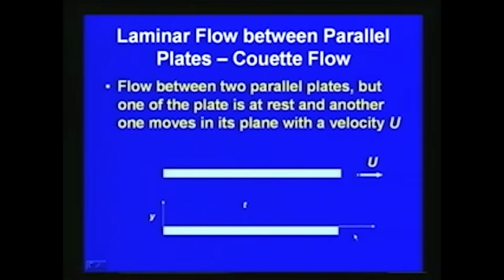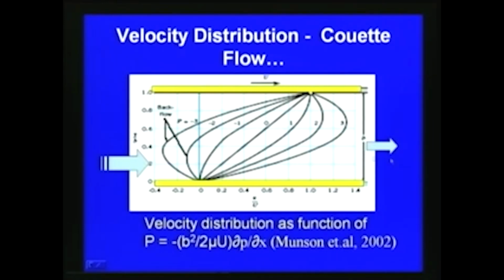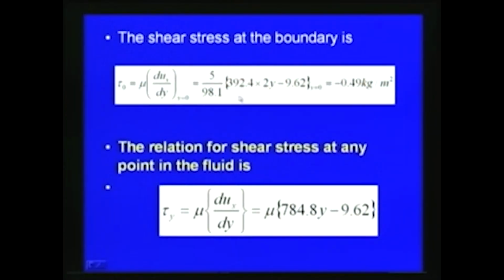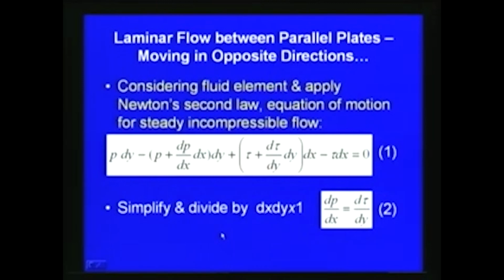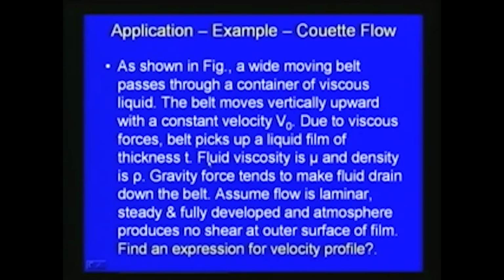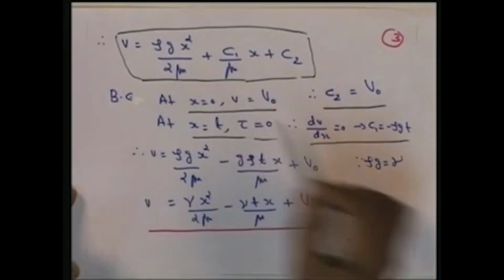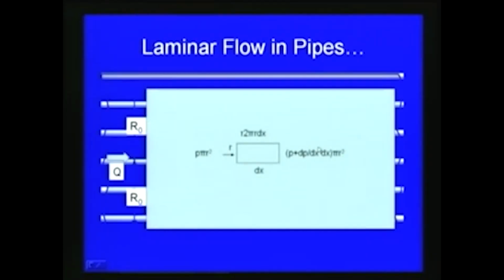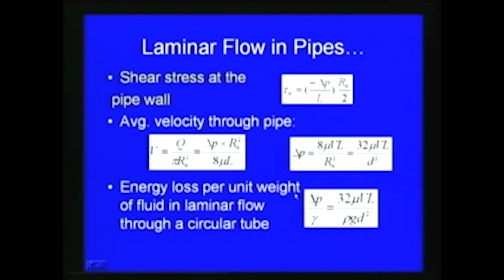Laminar and Turbulent Flows 2